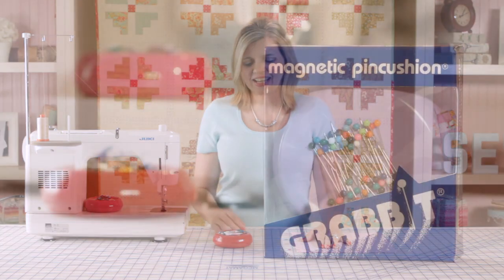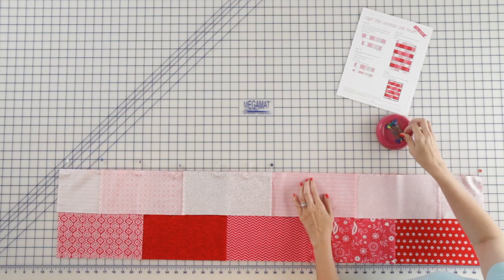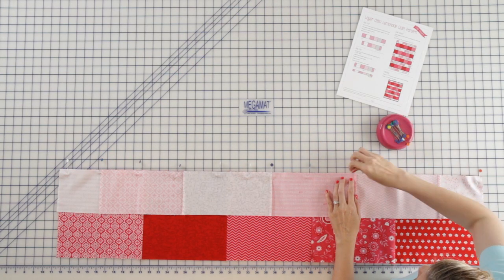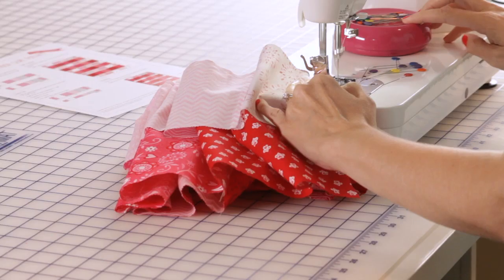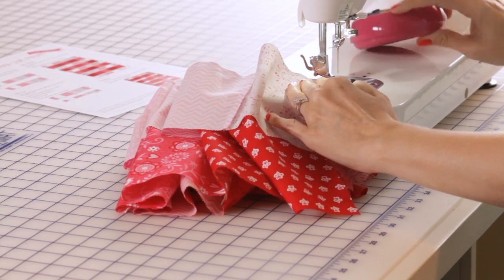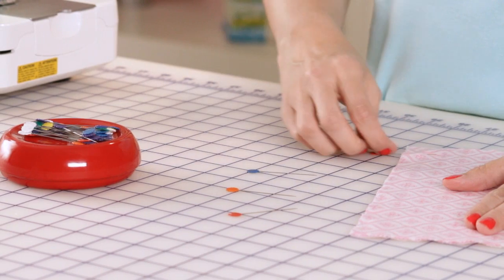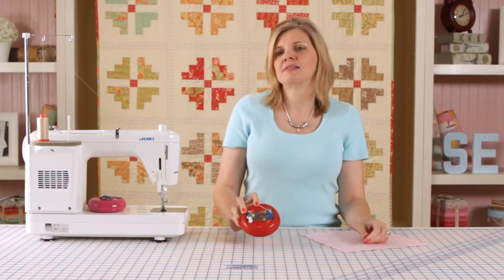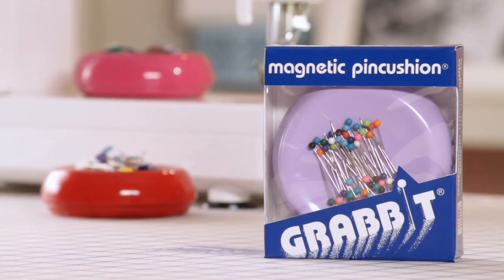The Grabbit Magnetic Pincushion - Fat Quarter Shop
In this week's Simple Snippet, learn more about The Grabbit Magnetic Pincushion! Use this handy notion to keep your pins organized.  Let us know if you have used the Grabbit Magnetic Pincushion!